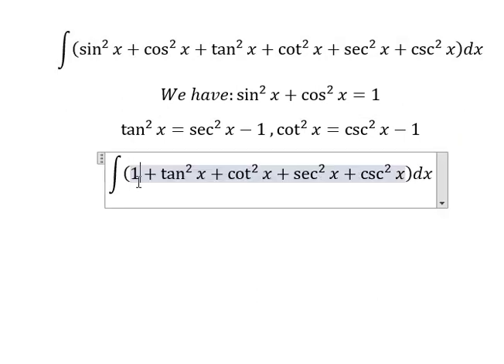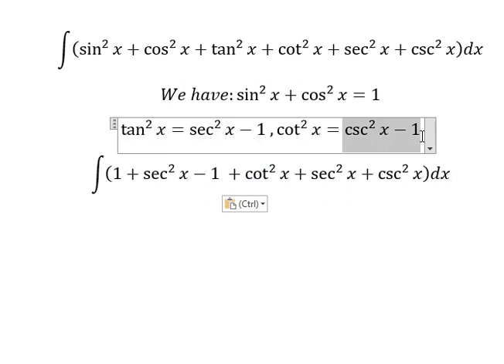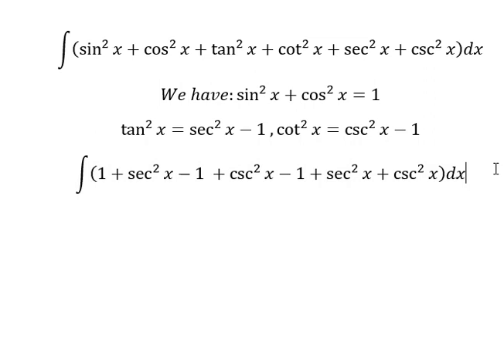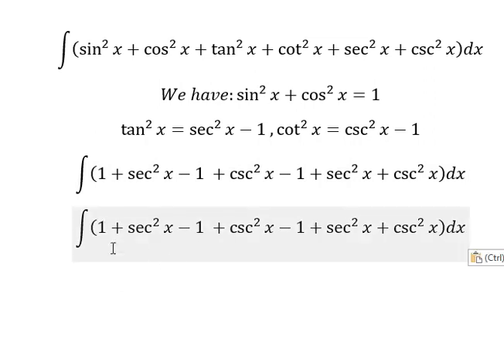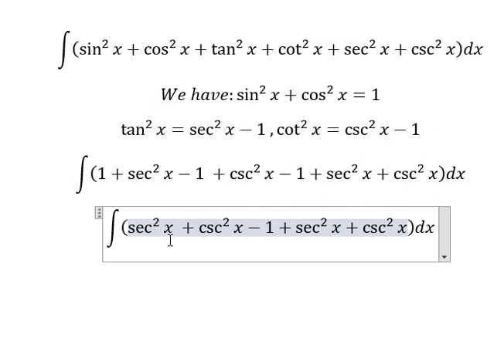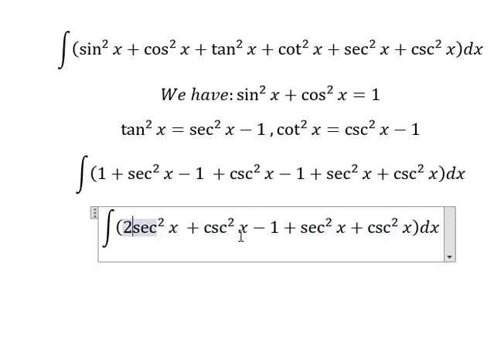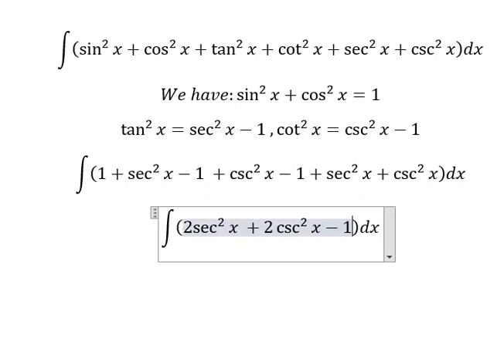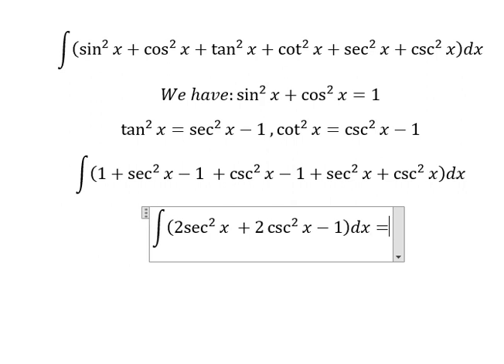2023 MIT Integration Bee - ∫ (sin^2⁡ x+cos^2⁡ x+tan^2⁡ x+cot^2⁡ x+sec^2⁡x+csc^2⁡x )dx - Trigonometry